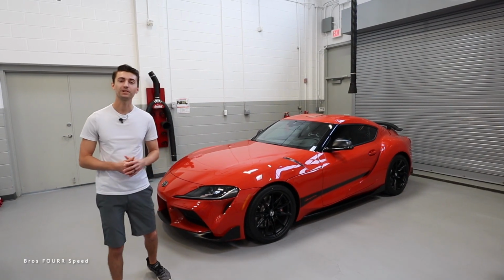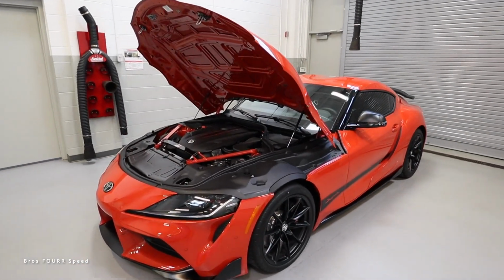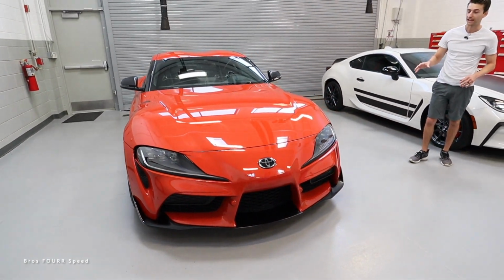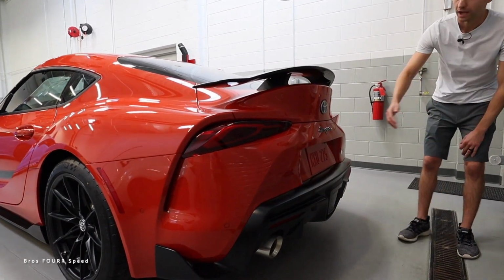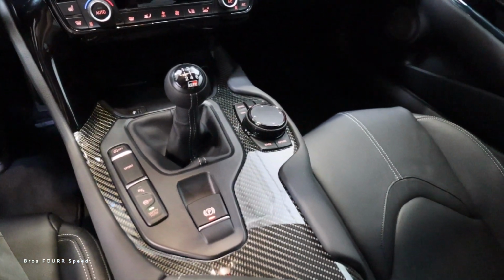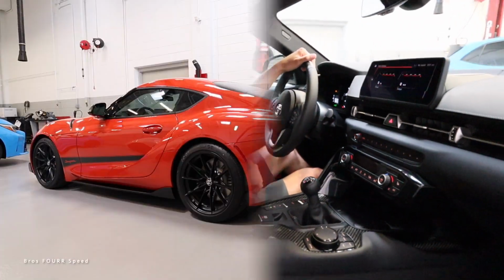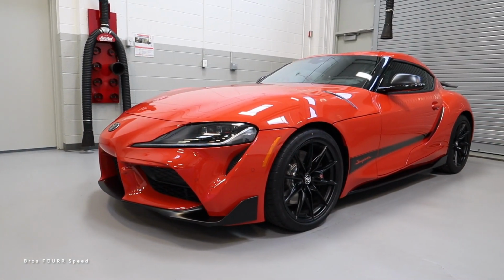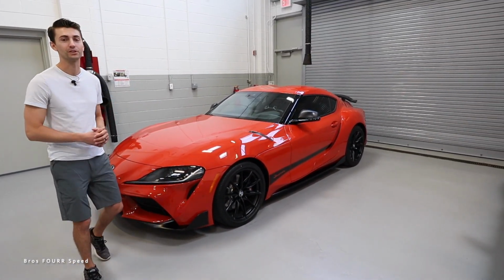2024 Toyota GR Supra 45th Anniversary Edition: Start Up, Exhaust, Walkaround and First Look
👋 Limited to just 900 units take a look at the 2024 Toyota GR Supra 45th Anniversary Edition! This is the latest special edition Supra looking back on the original Celica Supra from 1979! The 45th Anniversary Edition GR Supra comes in either Mikan Blast or Absolute Zero. This Mikan Blast looks back on the original Fast and Furious movie with the orange MK4 Supra! You're going to see some very cool features in this new MK5 Supra for the 45th Anniversary! These are available in both manual and automatic and it's based on the 3.0 Premium. Packing 382 horsepower and 368 pound feet of torque! Of course the GR Supra is RWD and offers all of the performance you expect! The 45th Anniversary has a very cool manually adjustable rear wing to improve downforce when needed. The wing looks very nice and fits the body work perfect! I love how it complements the ducktail design of the trunk. You'll also see a very cool black strip on the door with Supra written in it. The 2024 Supra 45th Anniversary has the updated multi-spoke wheels finished in satin black and the Brembo brake caliper up front is finished in black with a GR badge painted on. The Supra in general has a very premium interior with black leather and white stitching with carbon fiber on the center console. Very nice tech too with a 8.8 in screen. When you open the drivers door you'll see the badge saying 900 units which is a cool touch! Of course we also start up the 2024 GR Supra 45th Anniversary Edition to hear this inline 6 cylinder engine roar in sport mode! Supra exhaust sounds really good when revving and we know the Supra is a fantastic sportscar. Fantastic car overall and I love the cool features of the 45th anniversary GR Supra! In this video, we take a look at the Toyota GR Supra 45th Anniversary Edition. This is a special edition Supra that was released in celebration of the car's 45th anniversary. We start the video by walking around the car and showing off the adjustable spoiler, as well as the exterior and interior upgrades that have been made. Next, we take a look at the engine and hear about the power and torque that’s available in the car. Finally, we do a start up and take a short walkaround in the car. This Toyota GR Supra 45th Anniversary Edition is a beautiful car and we’re excited to get behind the wheel and show you all the features!

Our Equipment:
- 64GB SD Card
2024 Toyota GR Supra 45th Anniversary Edition: Start Up, Exhaust, Walkaround and First Look